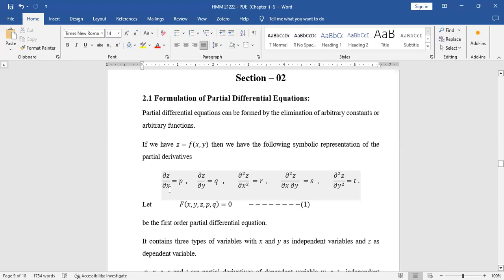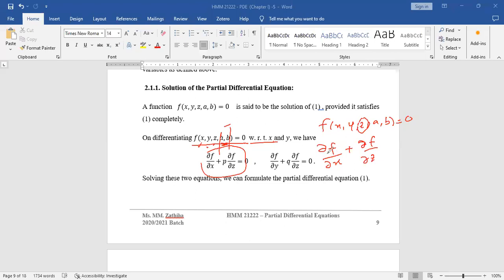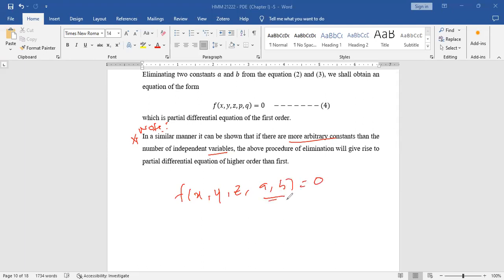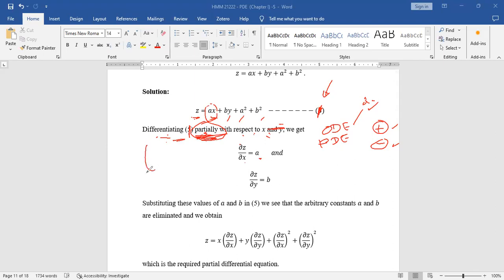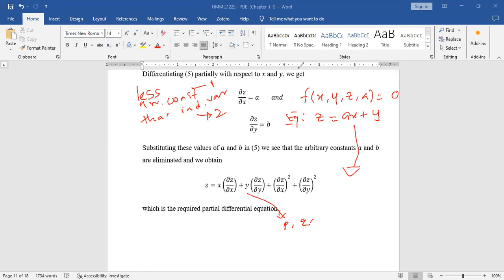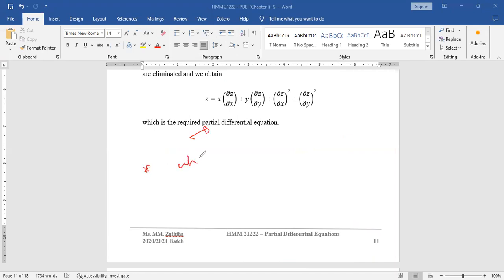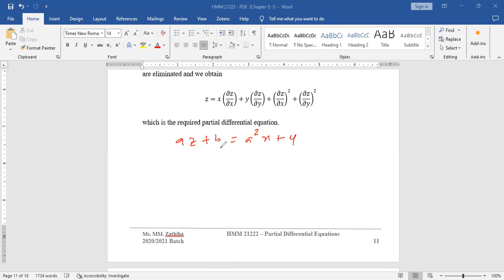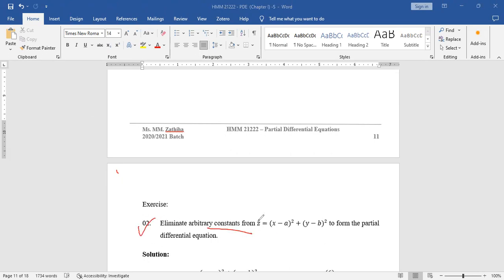PDE - Lect 03 (1)